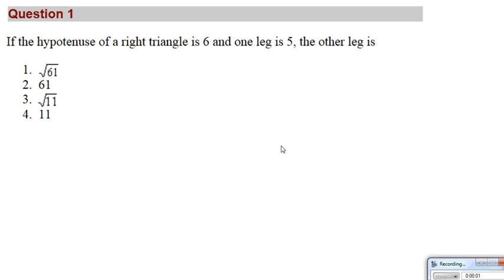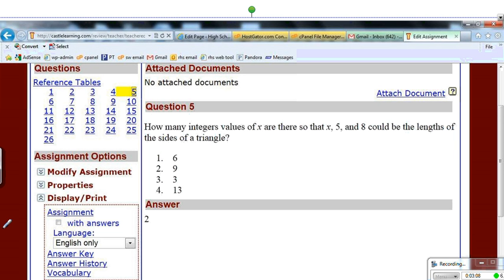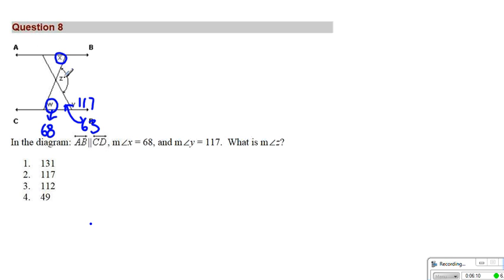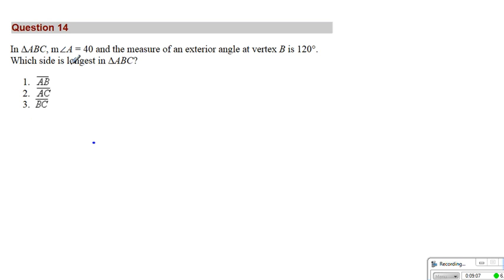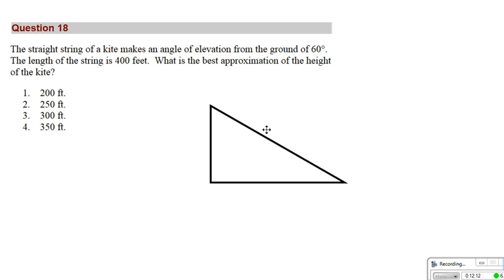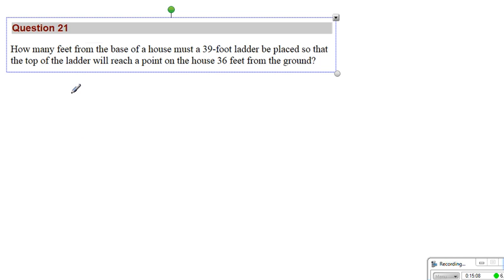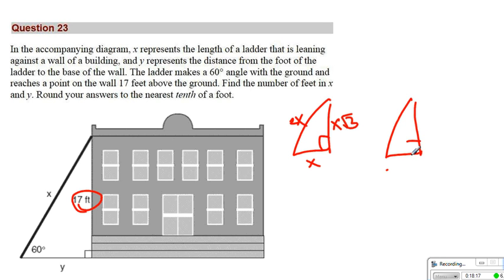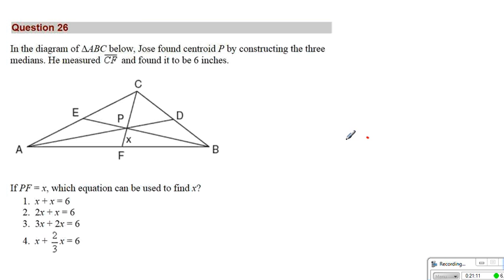Geo Review for E3